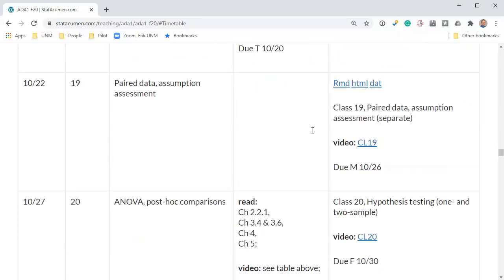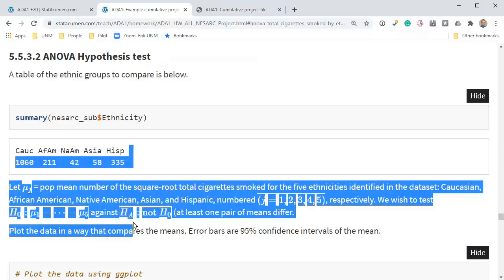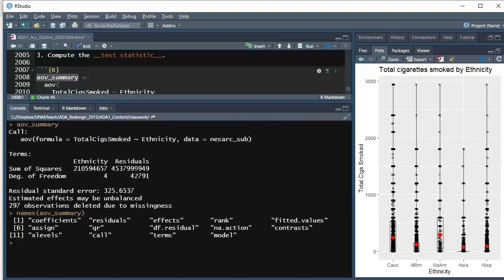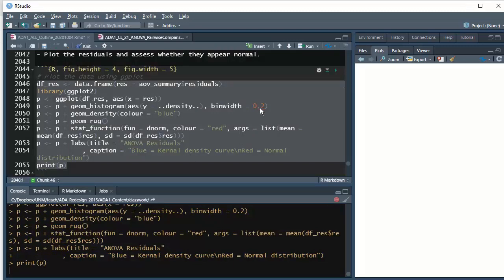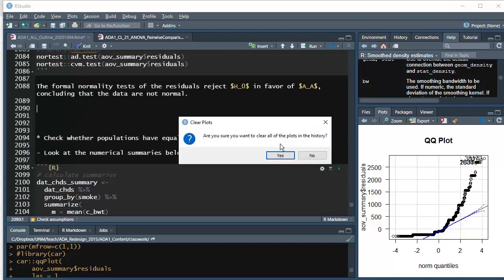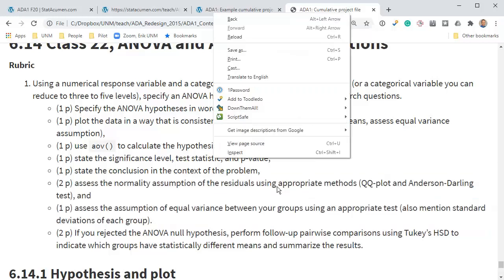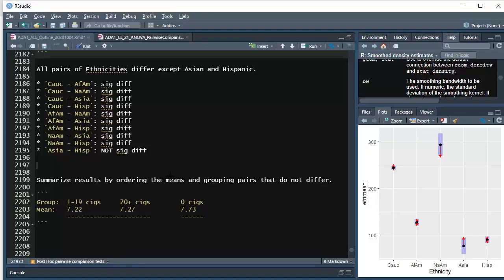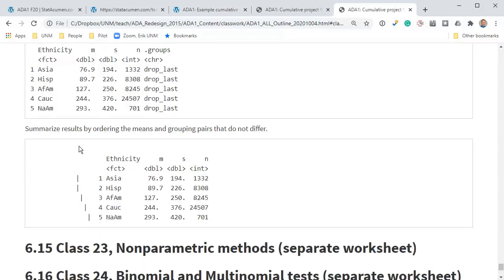ADA1 CL 17, ANOVA and Assessing Assumptions, UNM Stat 427/527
ADA1 CL 22, ANOVA and Assessing Assumptions, UNM Stat 427/527
ADA1_2020_CL22-ANOVAAssumptions